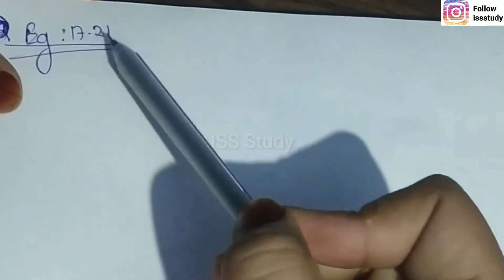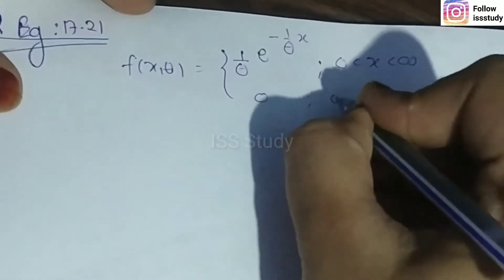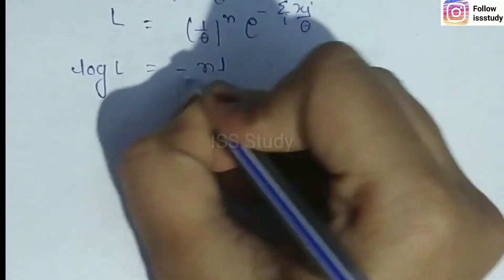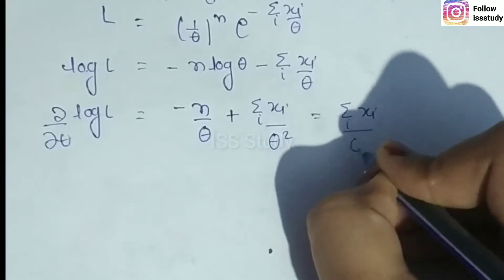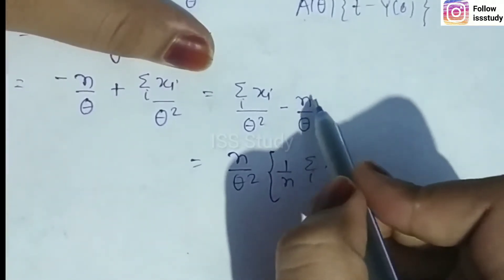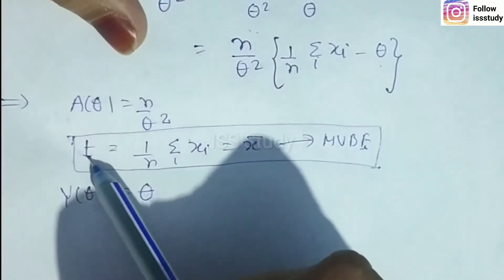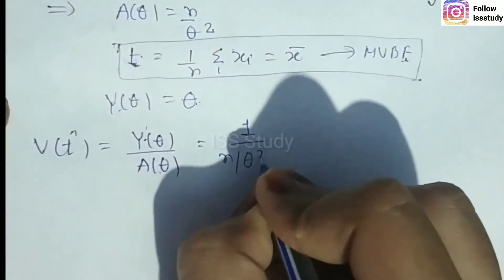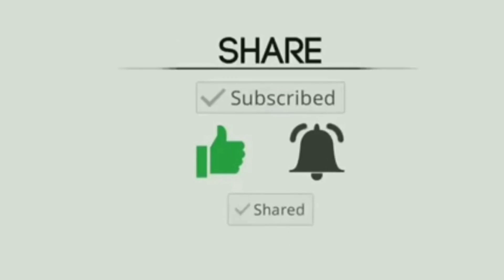Eg:17.21 || Cr-inequality || Statistical inference || FMS || Gupta and kapoor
Check playlist for more information about statistical inference

Statistical Inference is paper:2  of statistics in ISS exam